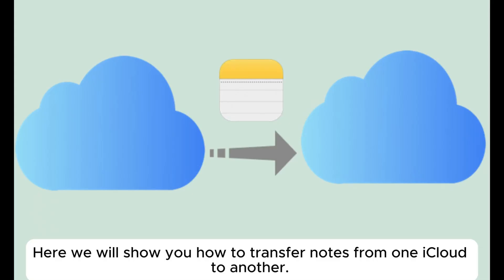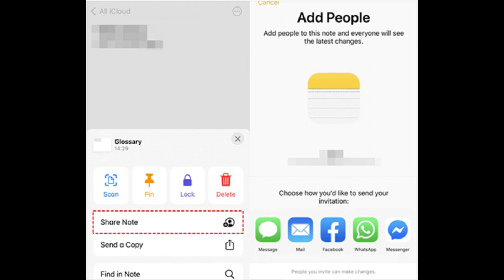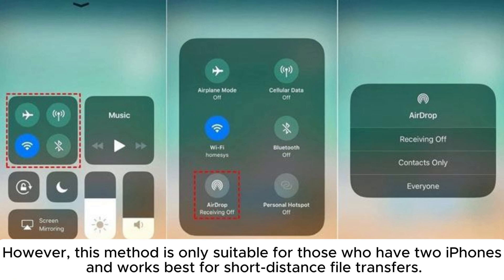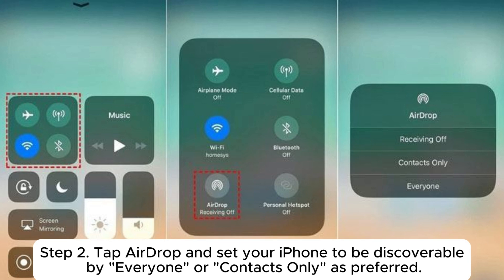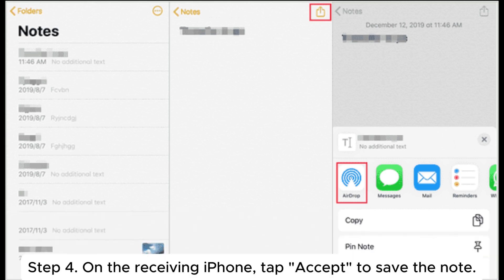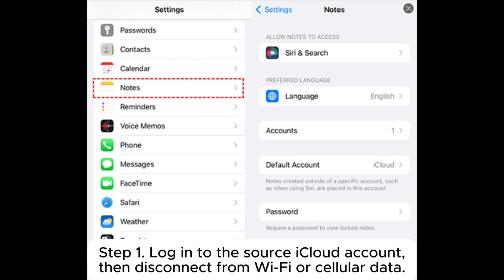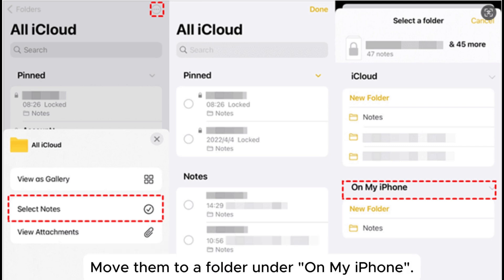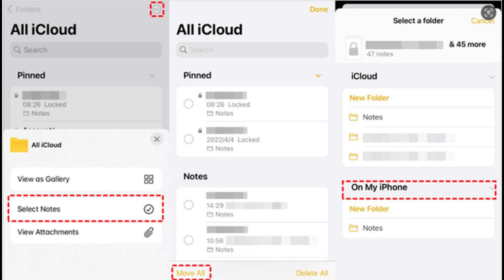[Solved] How to Transfer Notes from One iCloud to Another?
Looking for a way to transfer data between iCloud accounts? Here, we show you how to transfer notes from one iCloud to another in 3 easy ways.

00:00 Start
00:06 Part 1. How to Transfer Notes from One iCloud to Another via Share Note
00:29 Part 2. How to Transfer Notes from One iCloud to iCloud via AirDrop
01:11 Part 3. How to Transfer Notes from One iCloud to Another in Batch